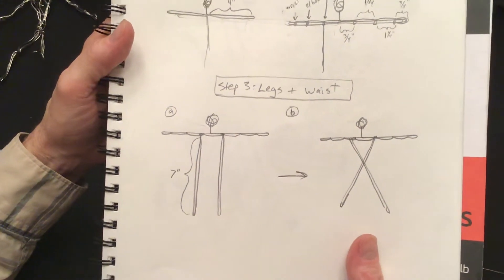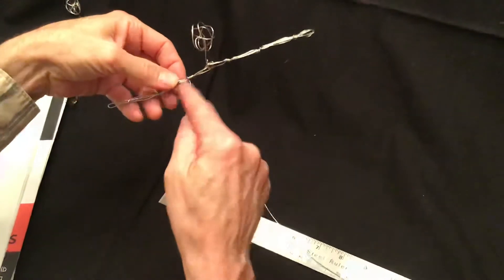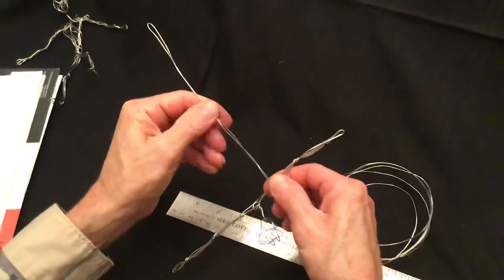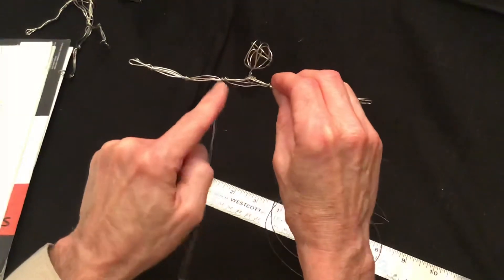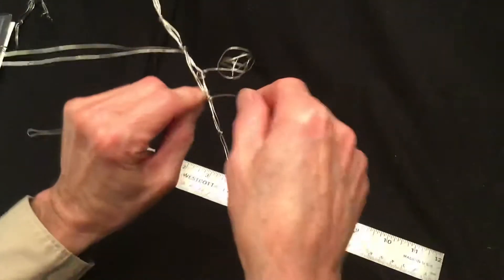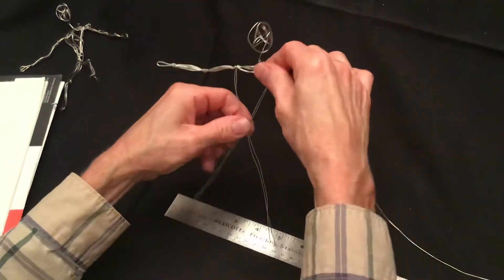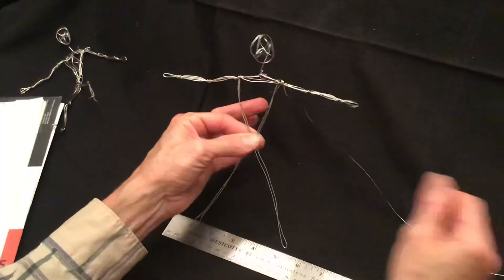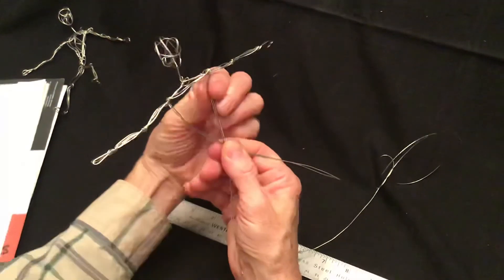Wire Figure Sculpture Step 3: Legs and Waist